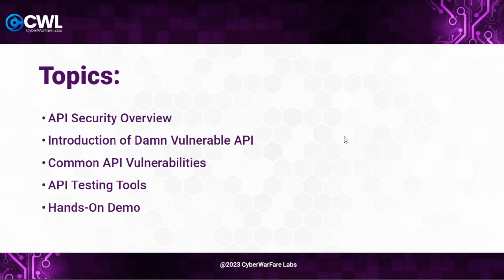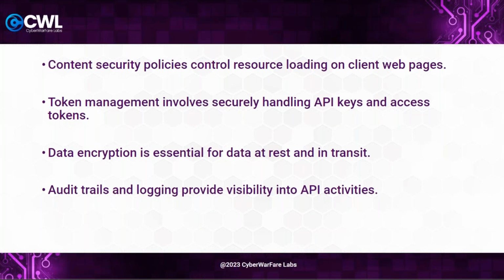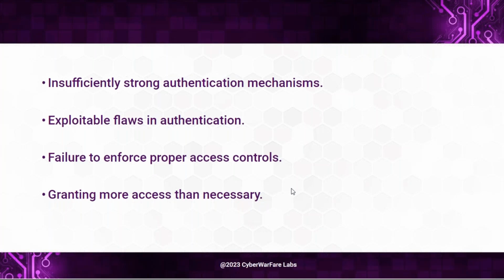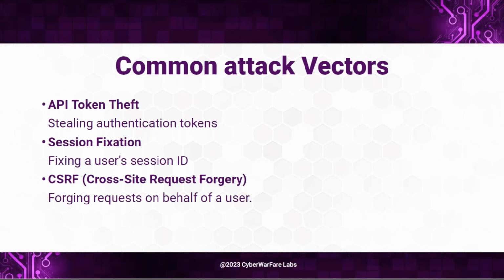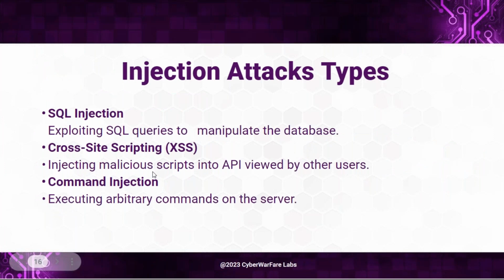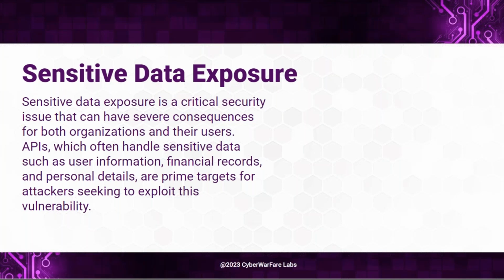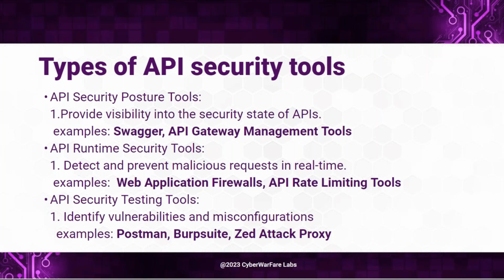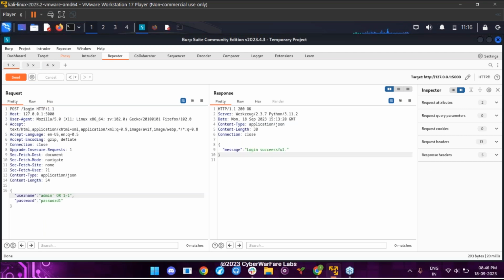Exploring Damn Vulnerable API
"Exploring Damn Vulnerable API" is a focused examination of common security vulnerabilities in application programming interfaces (APIs). This exploration equips developers and security professionals with the knowledge to identify and address API security risks effectively.